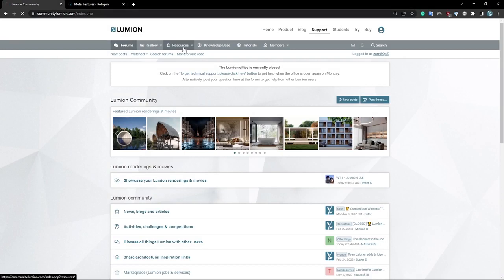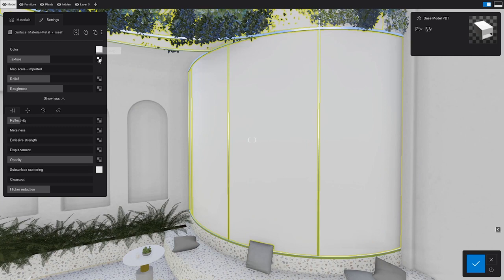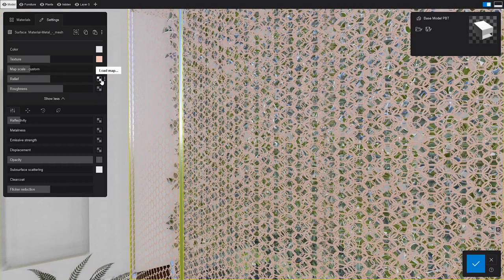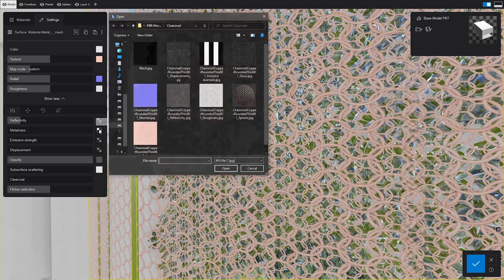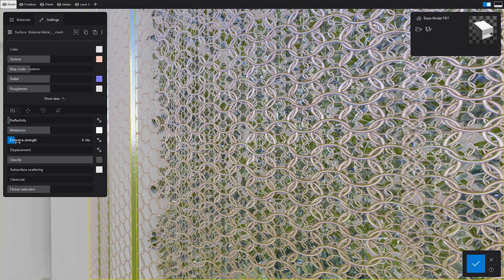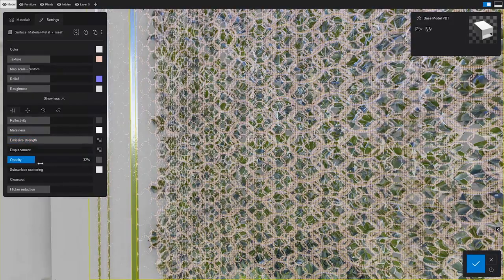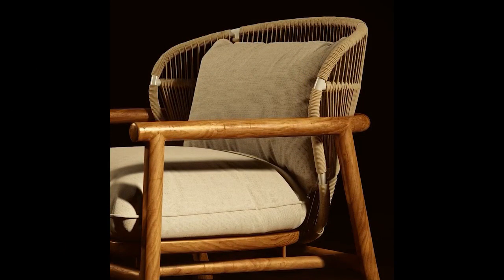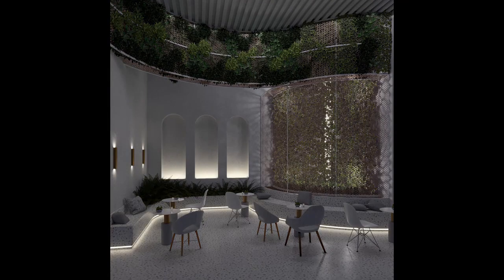Lumion 2023'te yeni PBR malzeme iş akışını keşfedin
Lumion 2023'te, mevcut PBR (fiziksel tabanlı işleme) malzemelerinin kalitesi her zamankinden daha yüksek. Malzeme iş akışı, tasarım seçimlerinizi gerçeğe yaklaştırmak için 8 haritadan yararlanacak şekilde iyileştirildi. Bu eğitimde, Lumion 2023'ün yeni malzeme iş akışı ve güncellenmiş editörü hakkında her şeyi öğreneceksiniz.

Discover the new PBR material workflow in Lumion 2023

In Lumion 2023, the quality of existing PBR (physically-based rendering) materials is higher than ever. The material workflow has been improved to take advantage of 8 maps to bring your design choices closer to reality. In this tutorial, you'll learn all about Lumion 2023's new material workflow and updated editor.